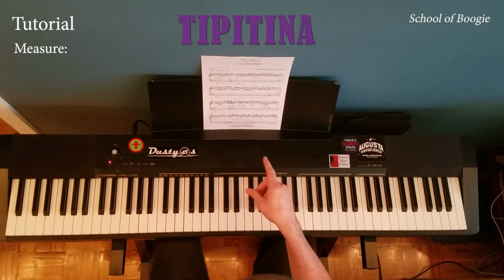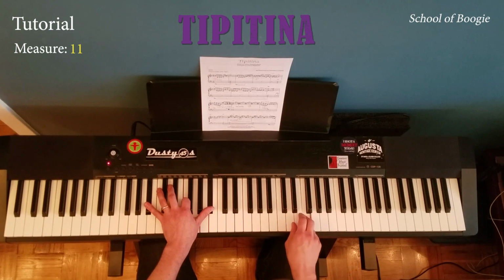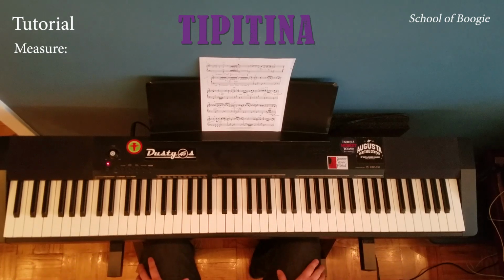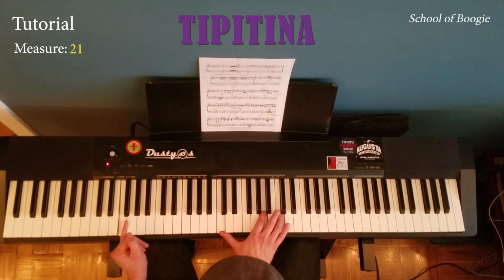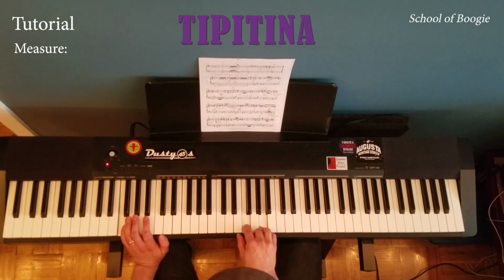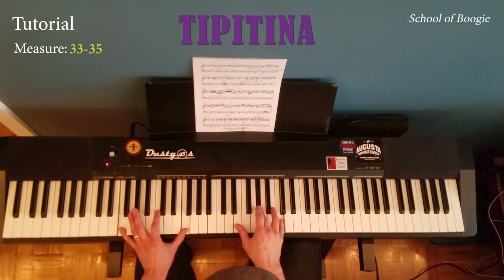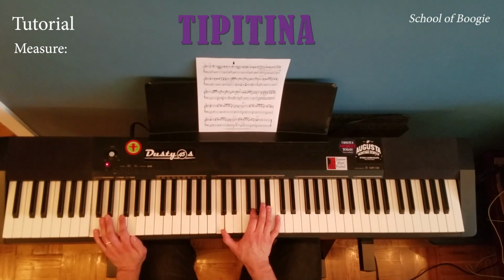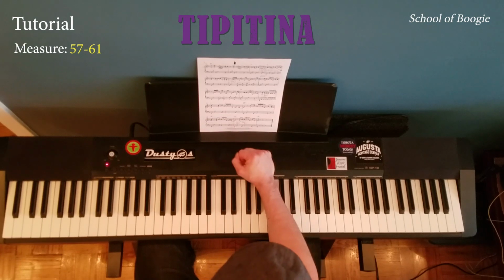New Orleans Piano | How to play Tipitina (Professor Longhair)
for lots of free, self-paced lessons on how to play boogie woogie, blues and New Orleans Piano!

The Definitive Piano Arrangement:
As you learn this, it is essential to keep in mind that there is no “right way” to play this song, or any blues / boogie woogie song for that matter. There are literally no two Professor Longhair recordings of Tipitina that are identical. The improvisations and inconsistencies across performances are part of what make this style of music so honest and expressive. Therefore, I urge you to take this score as more of a guide than as a sacred document that must be played exactly as written. That being said, this arrangement is a combination of what I consider to be the ‘best’ piano parts from the five Professor Longhair (“Fess”) recordings listed below (recorded between 1953 and 1980).

Tipitina, Live on the Queen Mary (1978 One Way Records)
Tipitina, Fess Up - Documentary (1980)
Tipitina, Rock ’N’ Roll Gumbo (1985 Dancing Cat Records)
Tipitina, Single (1953 Atlantic Records)
Tipitina, New Orleans Piano (1972 Atlantic Records)

Tipitina always includes Fess’s vocals, but this arrangement was created to be a solo piano piece, so no vocals are included.